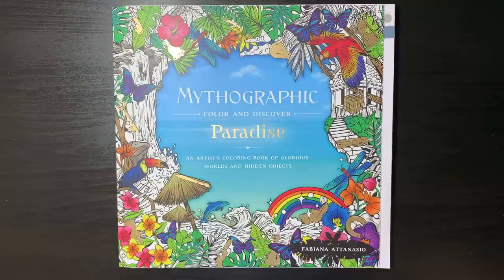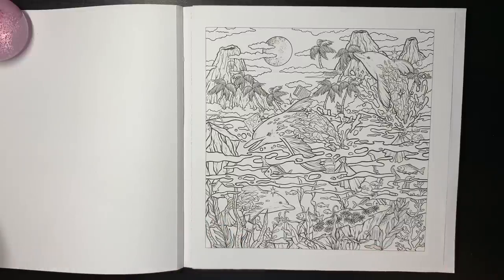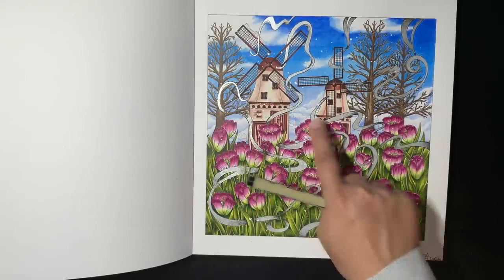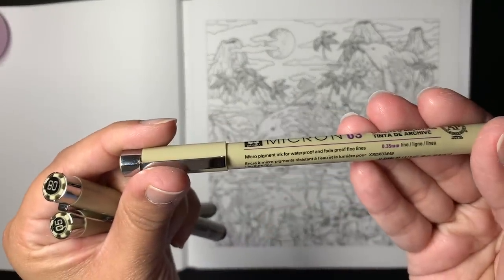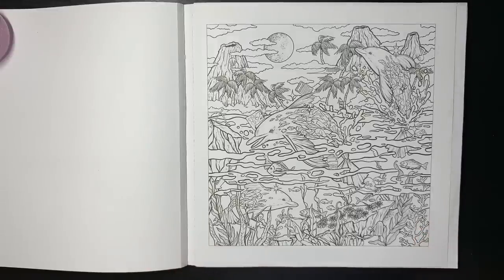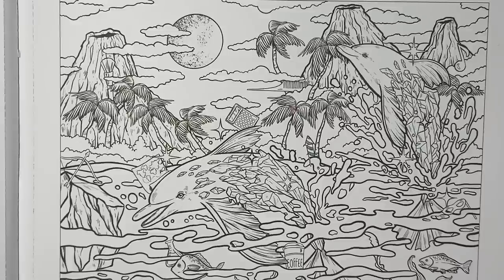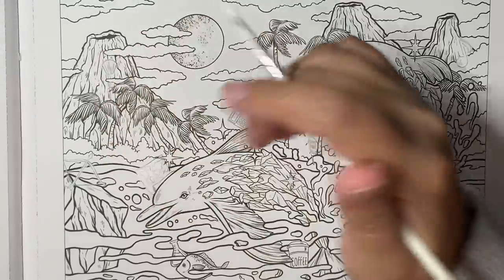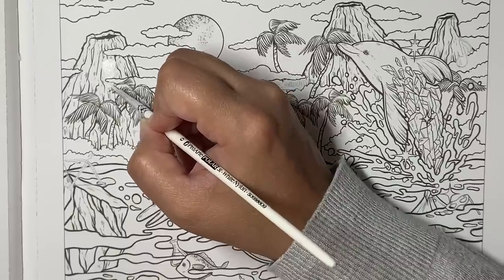MY EASY HACKS TO COVERING HIDDEN OBJECTS | Mythographic Colouring Books | Adult colouring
Hi guys!

I have had a few requests for how I deal with and cover the hidden objects in the Mythographic colouring books and especially how I successfully colour over the medium I have used to cover the hidden objects.  In the video I share with you my easy hacks and the books I will use is the Fabiana Attanasio’s Mythographic Paradise – lots of hidden objects to tackle!

Hope you enjoy the video and find it useful!

Happy colouring!